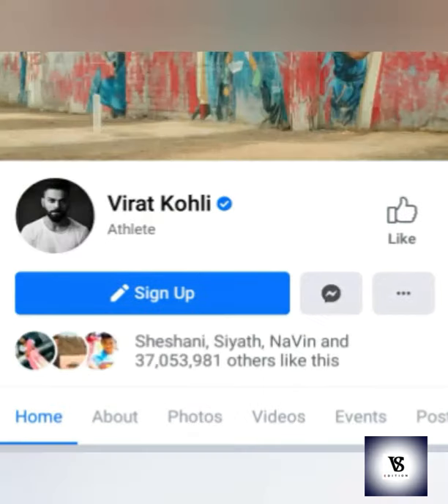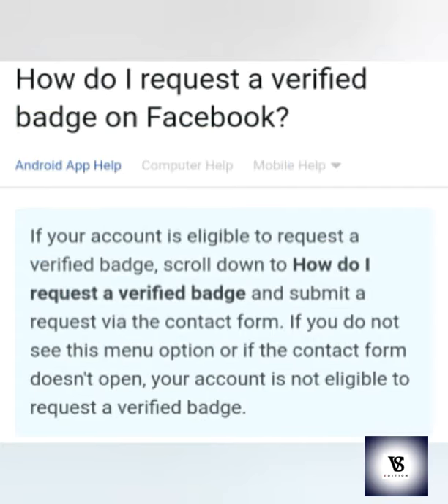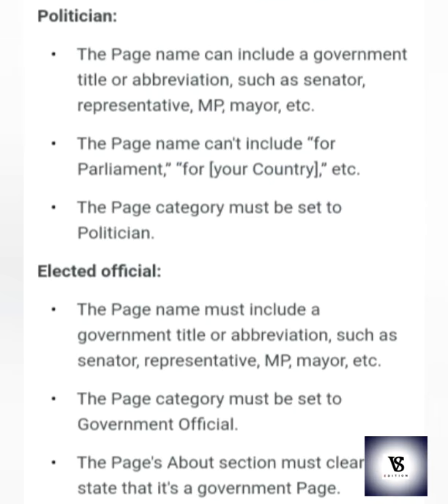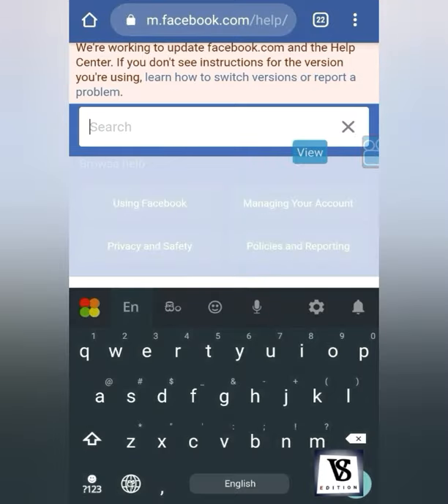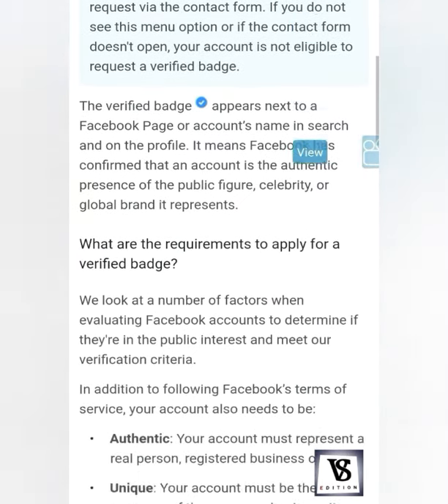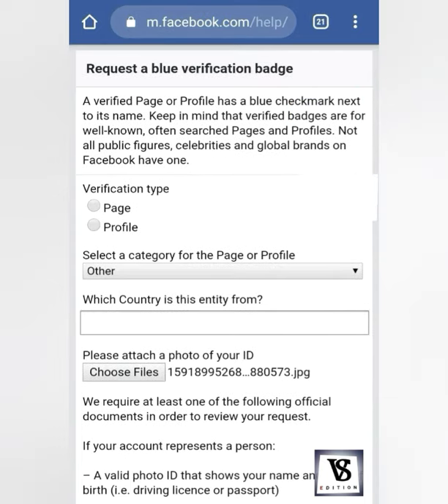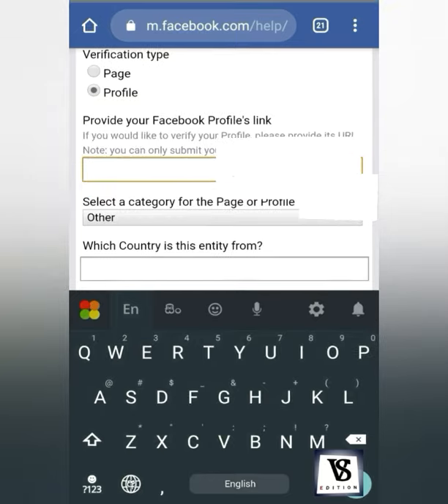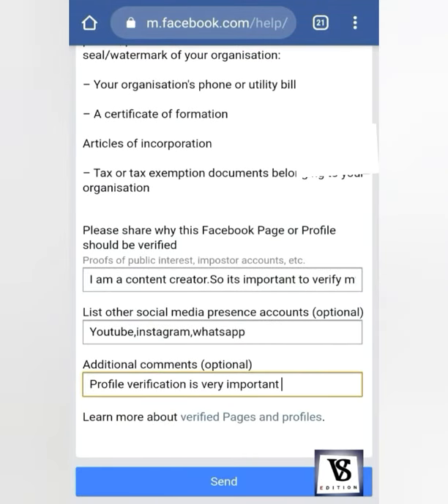-Facebook Verification- Get a Blue Badge our profile & pages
👉PLEASE USE A HANDFREE OR HIGH VOLUME BECAUSE VIDEO IS ON LOW SOUND...👈

Proudly Present by "VS Edition -educational section-"

Use this reason :-
I'm a content creator.So its very important to verify my facebook profile.Please verify my fb profile..Thank you Sir.👈

Video editing & Voice

Please Use a Handfree or High Volume .Video is on low sound.In this video don't use misleading or fake details.It will be taken action about your profile.use real details.
⭕In this vedio👇
🆚facebook blue badge verification
🆚how to get verified on facebook 2020
🆚request a blue verification badge
🆚please share why this facebook page or profile should be verified
🆚how to get a blue tick on facebook without being famous

⭕VS Edition others👇
How to see deleted massages in facebook

Sound track credits :-
ROFEU - Midnight Lover